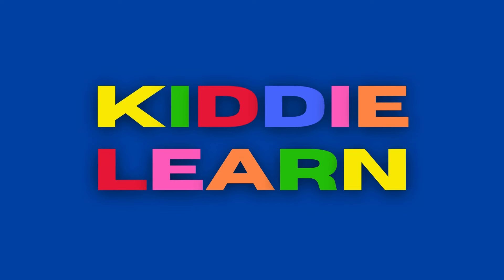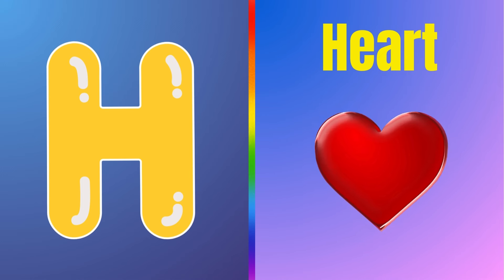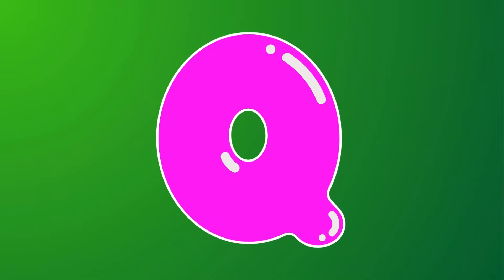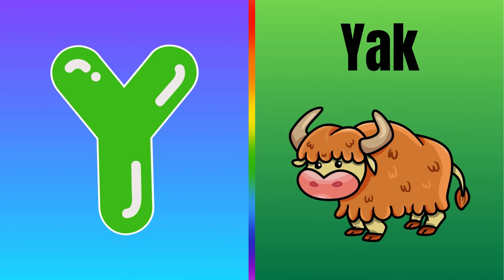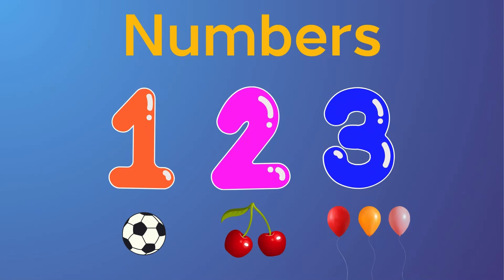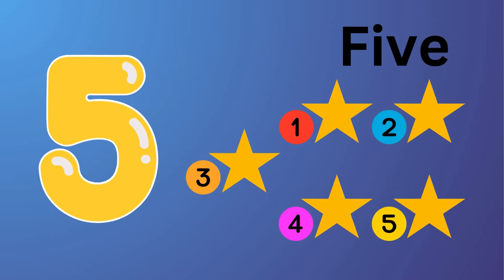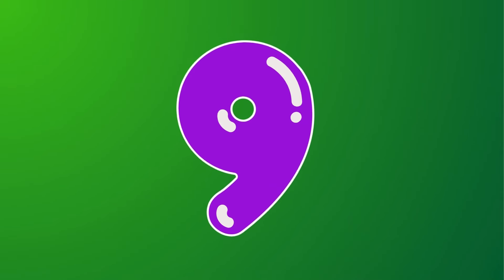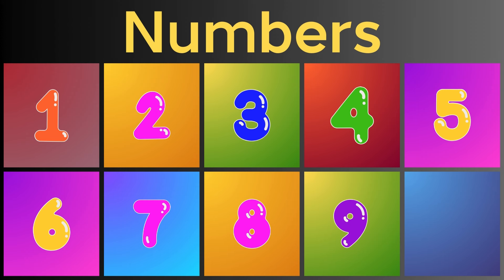Learn Alphabet and Numbers for Kids | Magical Alphabet & Numbers Quest | ABC & 123 for Preschoolers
🎓 Let your preschoolers embark on an exciting learning journey with KiddieLearn! This comprehensive educational video is designed to help children recognize and master the alphabet letters A to Z and numbers from 1 to 10. By the end of this engaging video, your little ones will easily identify each letter and number! 🌟Our 'Balloon Inspired Bubble Letters Numbers' with gradient tiles, creating a visual feast that's perfect for kids. 🎨🎵

🅰️➡️🆉️ Alphabet Learning:
🔠 Dive into the world of letters as we introduce each alphabet letter from A to Z. From the vibrant display of each letter to fun examples like 'A is for Apple' and 'Z is for Zebra,' accompanied by delightful sounds, your child will enjoy a fully immersive learning experience! 🍎🦓

1️⃣➡️🔟 Number Exploration:
🔢 Explore the realm of numbers as we guide your child through counting from 1 to 10. Each number is presented individually, followed by engaging examples such as 'Two cherries' and 'Ten fish,' complemented by captivating sounds. Your little one will grasp the concept of numbers effortlessly! 🍒🐟

🔁 Reinforcement and Review:
🔄 After introducing all the letters and numbers, we offer a recap session to reinforce learning. Your child will have the opportunity to review and practice identifying each alphabet letter and number from memory. It's a perfect way to solidify their newfound knowledge! 🧠💡

🎓 Dive into the colorful world of letters and numbers as we explore the alphabet from A to Z and numbers 1 to 10 in an interactive and engaging format. 🌈 From whimsical animations to delightful examples, each letter and number comes to life, making learning a joyous experience for preschoolers. 📚 Our video is carefully crafted to foster early literacy and numeracy skills, setting the foundation for lifelong learning success. 🚀

The slide sequence for Alphabet
This is Letter A
A is for Apple 🍎
This is Letter B
B is for Ball ⚽
This is Letter C
C is for Cake 🎂
This is Letter D
D is for Donut 🍩
This is Letter E
E is for Egg 🥚
This is Letter F
F is for Flower 💐
This is Letter G
G is for Girl 👧
This is Letter H
H is for Heart ❤️
This is Letter I
I is for Ice Cream 🍦
This is Letter J
J is for Jelly 🍇
This is Letter K
K is for Kite 🪁
This is Letter L
L is for Lamp 💡
This is Letter M
M is for Mango 🥭
This is Letter N
N is for Noodles 🍜
This is Letter O
O is for Orange 🍊
This is Letter P
P is for Pizza 🍕
This is Letter Q
Q is for Quail 🦆
This is Letter R
R is for Rainbow 🌈
This is Letter S
S is for Strawberry 🍓
This is Letter T
T is for Tomato 🍅
This is Letter U
U is for Umbrella ☂️
This is Letter V
V is for Violin 🎻
This is Letter W
W is for Window 🪟
This is Letter X
X is for Xylophone 🎹
This is Letter Y
Y is for Yak 🐃
This is Letter Z

The slide sequence for Numbers
1️⃣ One ball ⚽
2️⃣ Cherries 🍒
3️⃣ Balloons 🎈🎈🎈
4️⃣ Ice creams 🍦🍦🍦🍦
5️⃣ Stars ⭐⭐⭐⭐⭐
6️⃣ Donuts 🍩🍩🍩🍩🍩🍩
7️⃣ Birds 🐦🐦🐦🐦🐦🐦🐦
8️⃣ Cookies 🍪🍪🍪🍪🍪🍪🍪🍪
9️⃣ Cupcakes 🧁🧁🧁🧁🧁🧁🧁🧁🧁
🔟 Fish 🐟🐟🐟🐟🐟🐟🐟🐟🐟🐟

Alphabet and Number Learning Adventure for Preschoolers
Fun Educational Video: A to Z Alphabet and 1 to 10 Numbers for Kids
Engaging Alphabet and Number Learning for Young Learners
Interactive Alphabet & Number Exploration for Preschool Education
Discovering ABCs and 123s: Educational Video for Kids
Preschool Learning Fun: Alphabet Letters and Numbers 1 to 10
Exciting Alphabet and Number Journey for Early Learners
Educational Alphabet and Number Activities for Kids
ABCs and 123s: Interactive Learning Video for Children
Exploring Alphabet Letters and Numbers: Fun Educational Video
Alphabet & Number Safari: Journey Through A-Z and 1-10 for Kids
ABC and 123 Adventure: Dive into Learning with Animated Letters & Numbers
Vibrant Alphabet & Number Odyssey: Engaging Educational Video for Preschoolers
Explore, Learn, Grow: Alphabet and Number Discovery for Young Minds
Alphabet and Number Wonderland: Interactive Learning Experience for Children
A-Z and 1-10 Exploration: Interactive Learning Fun for Curious Kids
Magical Alphabet & Number Quest: Educational Journey for Little Explorers
Embark on an Alphabet & Number Expedition: Exciting Educational Adventure
Alphabet & Number Bonanza: Fun-filled Learning for Preschool Explorers